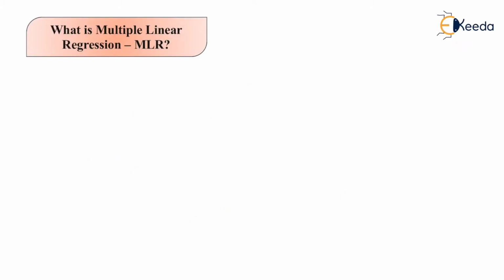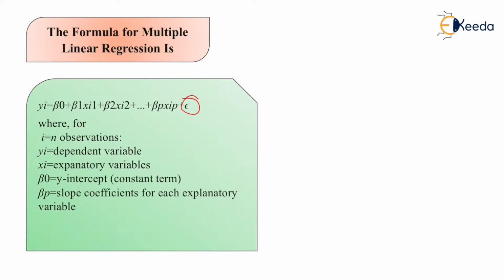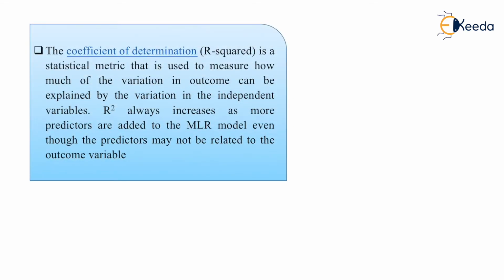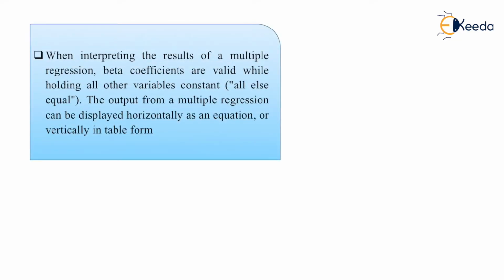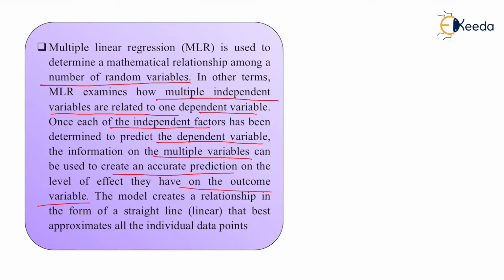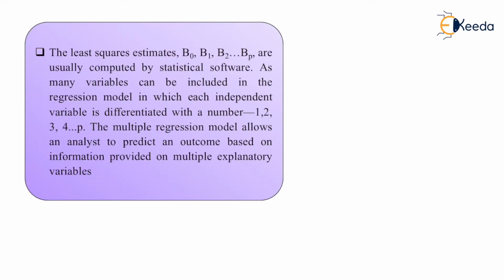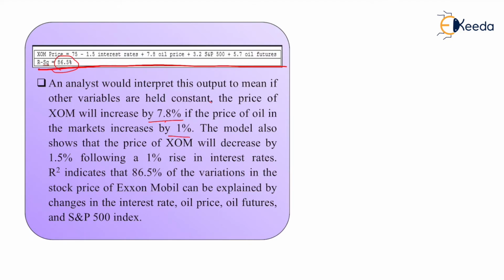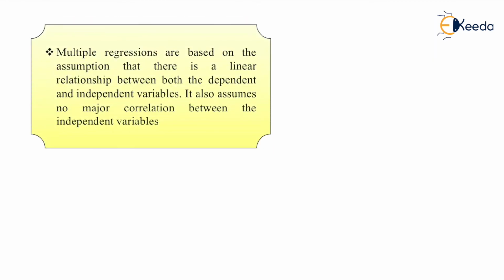Multiple Linear Regression - Classification - Data Mining and Business Intelligence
Subject - Data Mining and Business Intelligence

Video Name - Multiple Linear Regression

Chapter - Classification

Faculty - Prof. Apoorva Wani

Happy Learning!